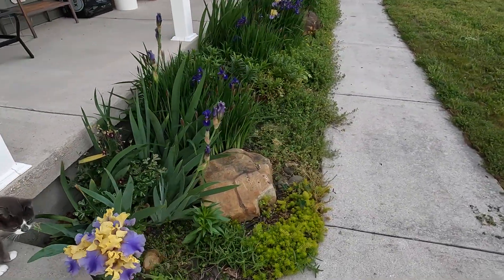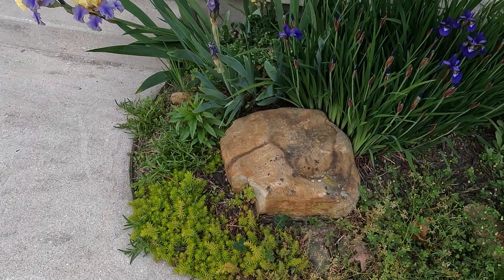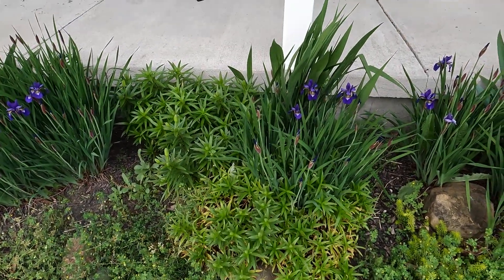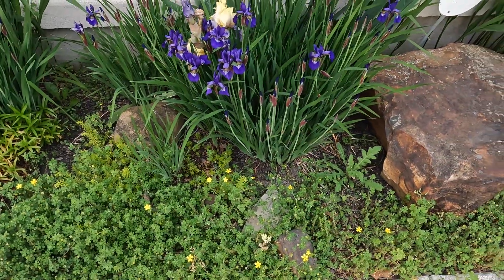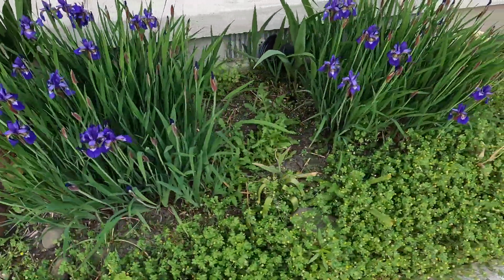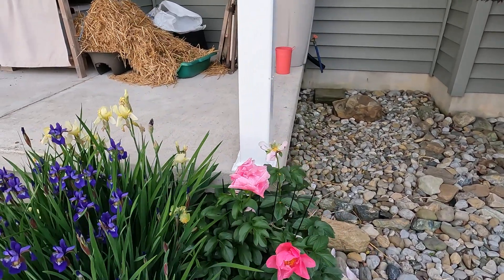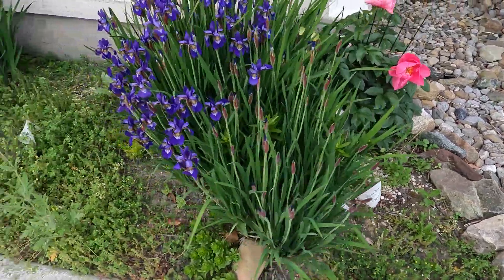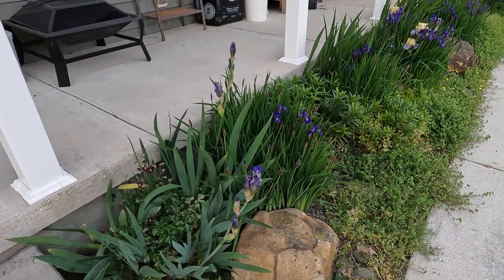Quick Front Garden Tour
Just a quick unedited tour of my front flower bed  May 2022